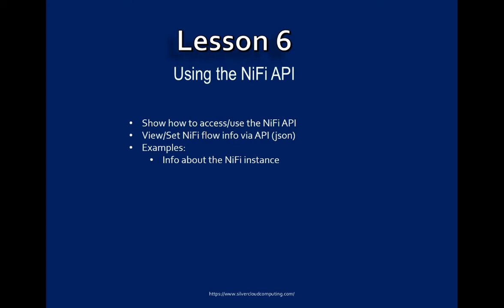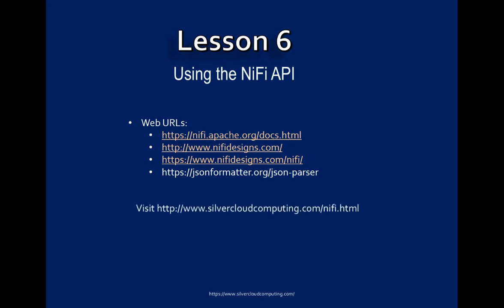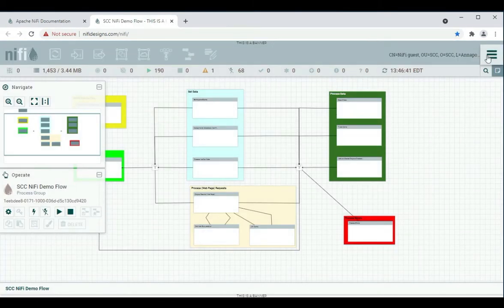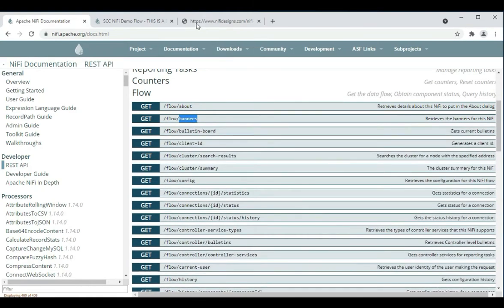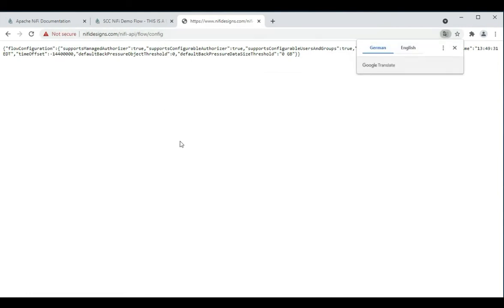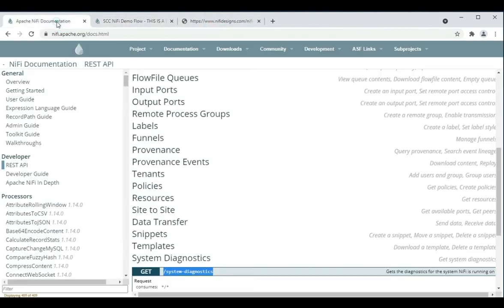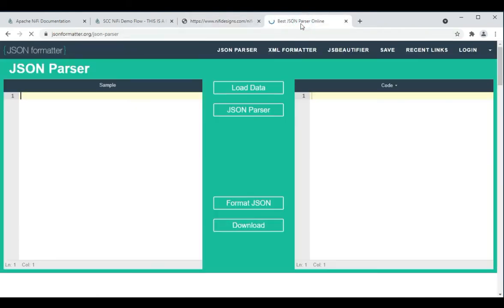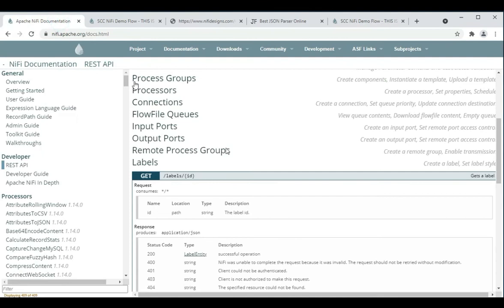Lesson6: Using the NiFi API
This video will show you how to use the NiFi API to remotely view information about your NiFi instance via an http call (returns JSON data)